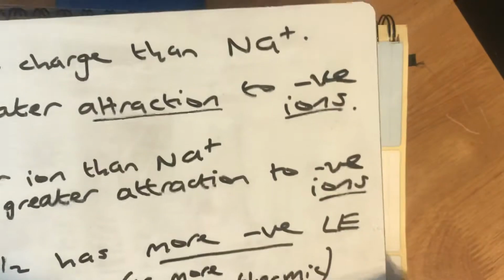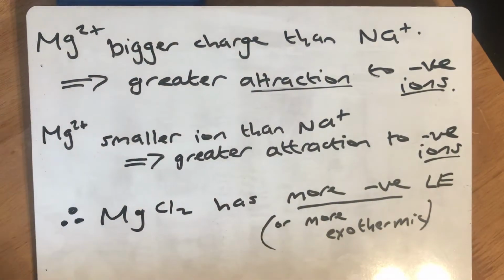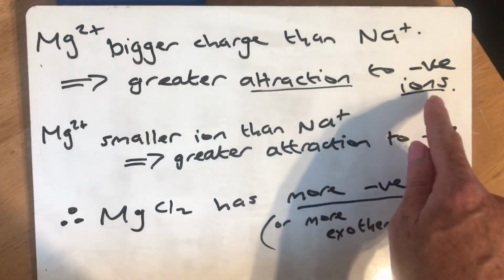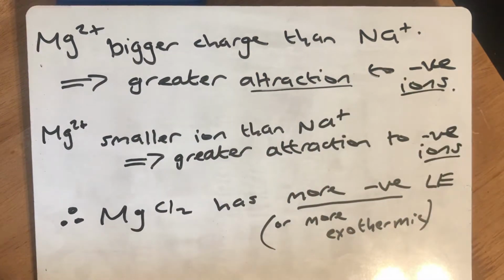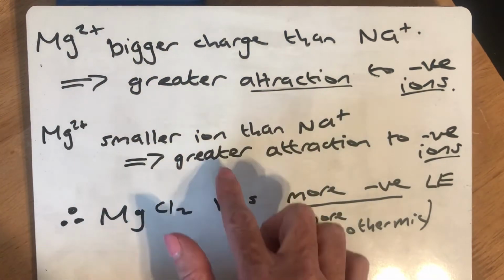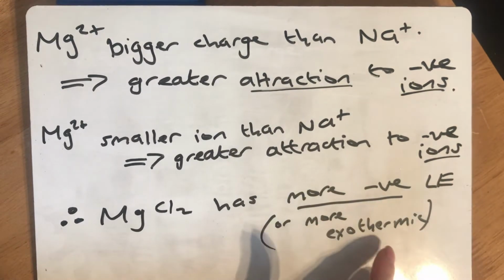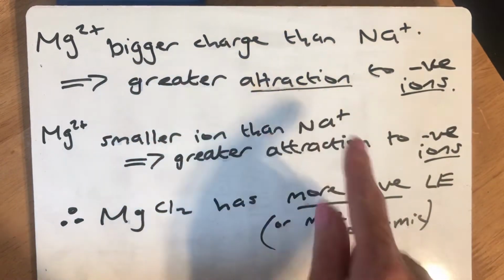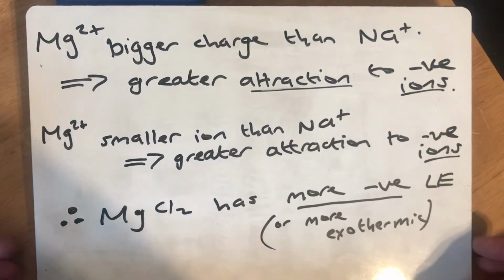Explanations for LE and hydration